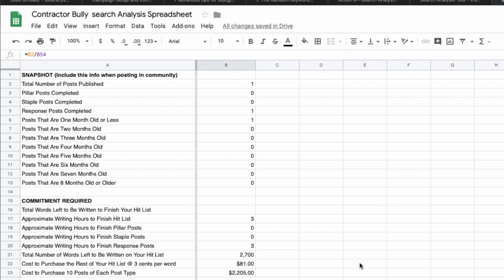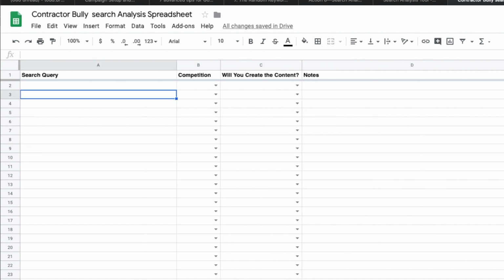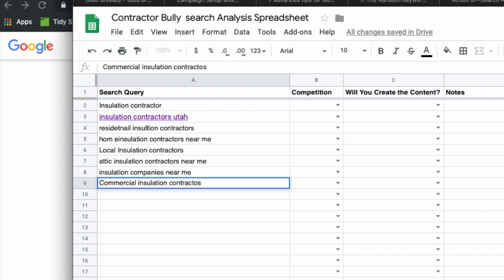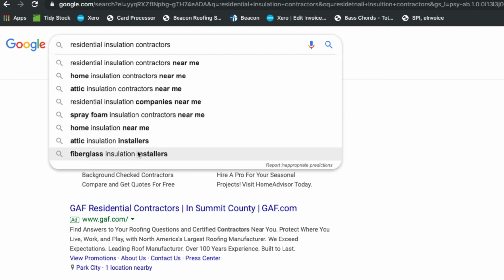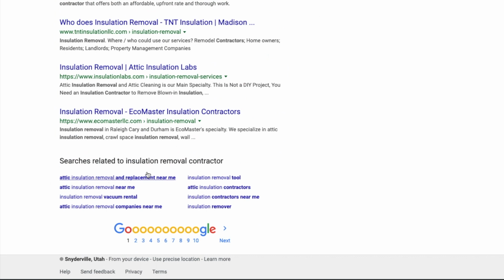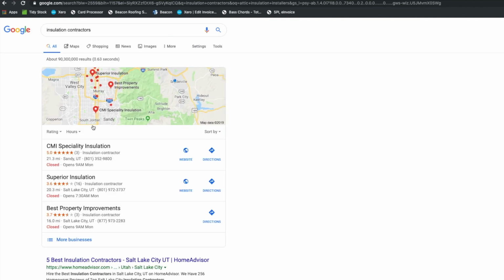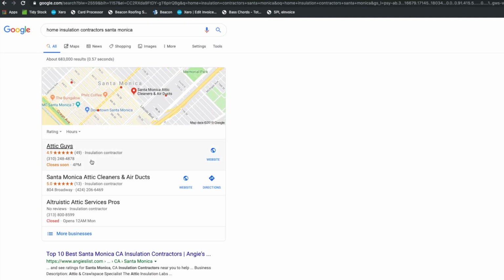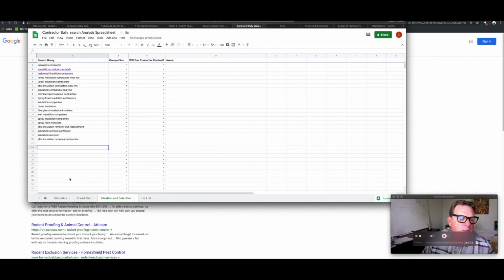How do people search for your business? Contractor Bully- Lesson 2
In this video we find out what people search in google to find your business